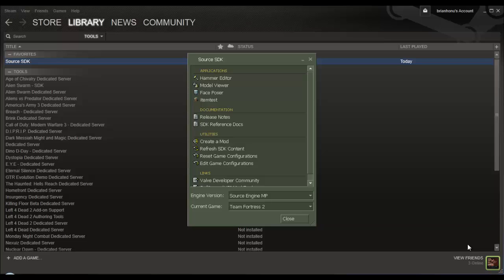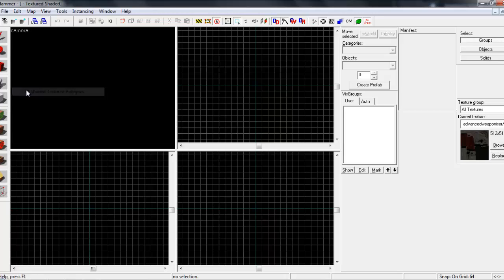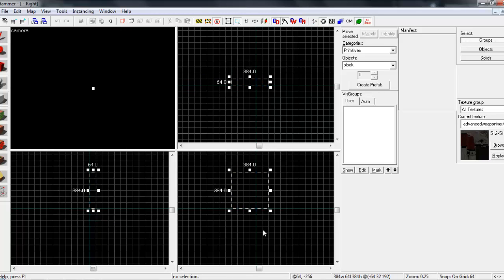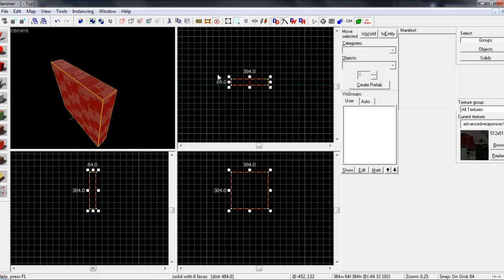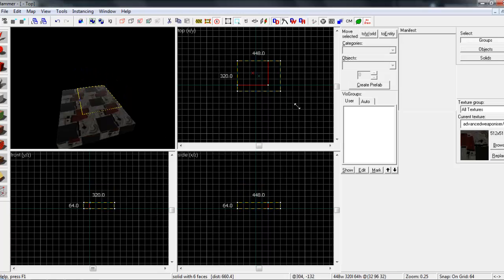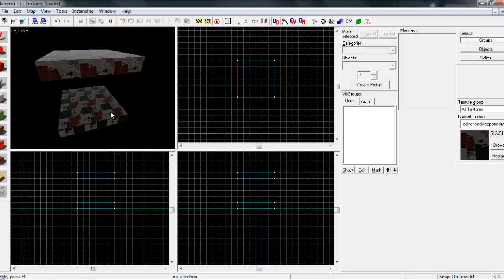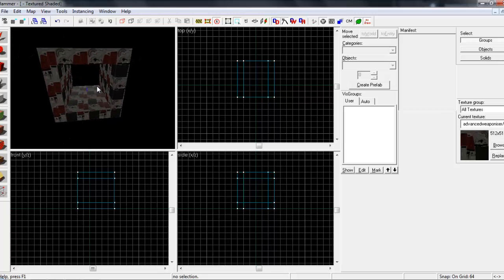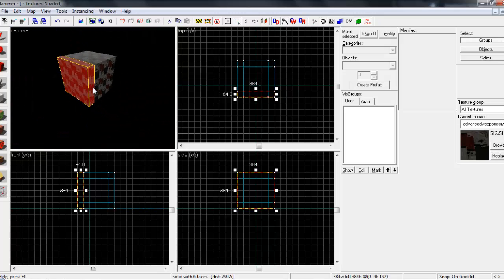Tutorial 1 - Basic Source SDK and Hammer Interaction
Using Hammer in the Source SDK is the starting point to making a map. In this video, Cosecant team member Brian Clark shows you how to do some basic functions in Source SDK.